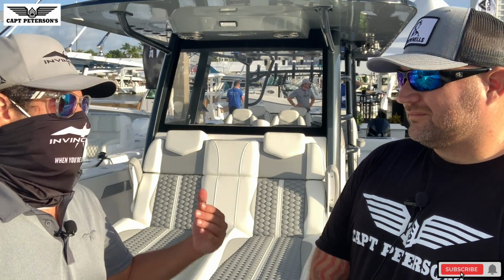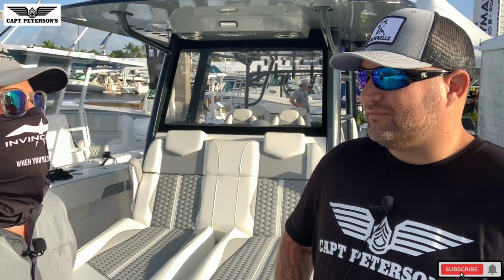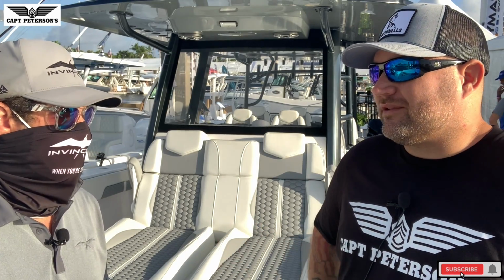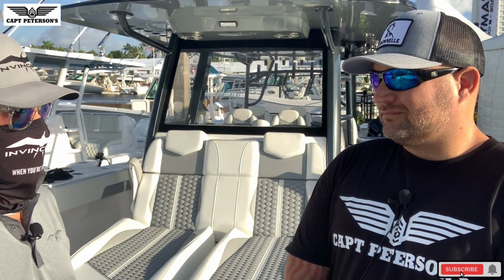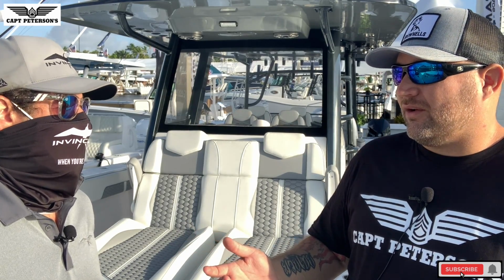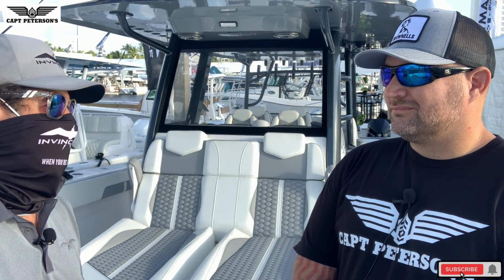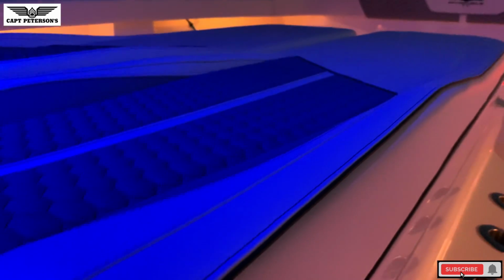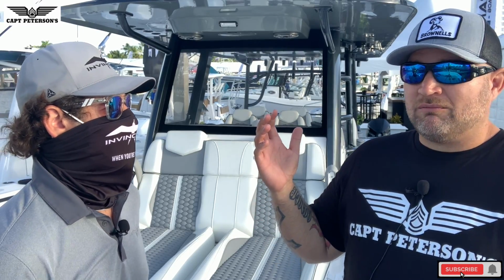THIS CHANGES EVERYTHING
TRUTH ABOUT HYDROFOILS & CATAMARANS. Capt SGT Peterson interviews Rudy from invincible boats about hydrofoil technology being use on high speed fishing power catamaran’s. They talked about how Morrelli and Melvin design the new 46ft Invincible catamaran to include a purposed hydrofoil design. They speak about the technology and how it has improved over time. It’s current and future use in the power catamaran fishing market.

We inspire continuous improvement through camaraderie and movement.

If you only book a  fishing trip or product video once in a while, please consider going with me next time. We book up over a year in advance.

CAPT "SGT" Peterson-
15 years of service in the global war on terror.
We take dozens of Disabled Veterans fishing.
We believe in challenging the status quo by doing things differently.  That is why we lived on Dog Island, FL (Boat access only) with our 5 kids for over a year.  We inspire continuous improvement through camaraderie and movement.
Capt. SGT Peterson's proven process for fishing has been applied both locally and internationally for 19+ years to catch the most, and the biggest fish. These techniques have been honed since 1990, whence he began guiding family and friends at the age of 10 on his 14ft Lund aluminum fishing boat that was passed down to him by his grandfather. Just like his grandfather Capt. SGT Peterson guarantees you will catch fish.